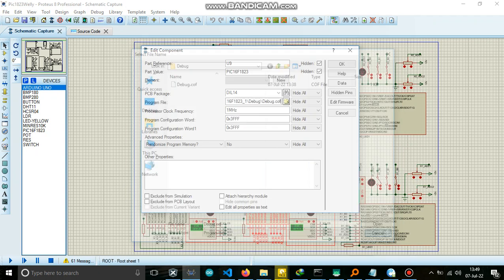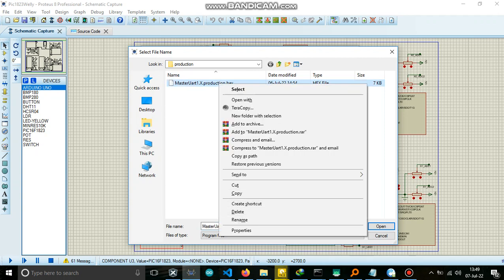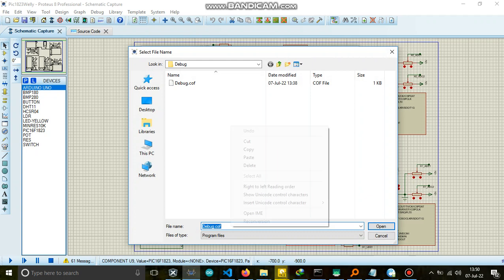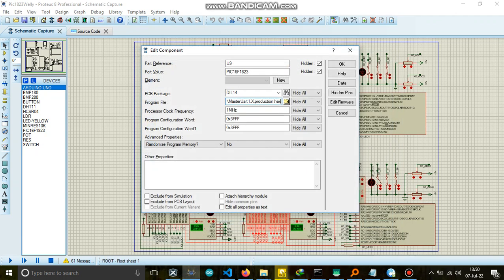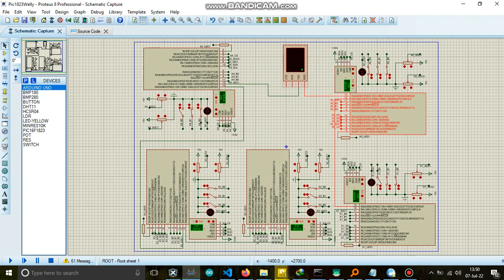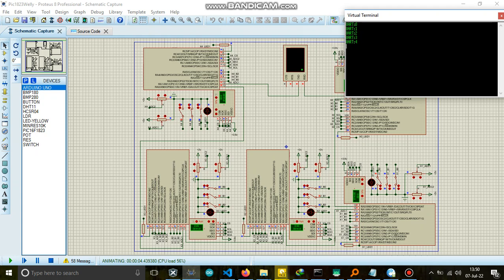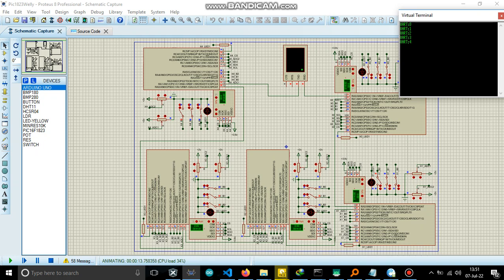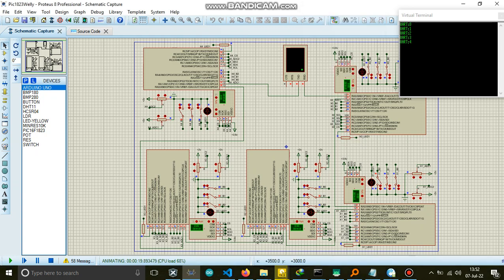Multiple PIC microcontroller communication using single UART channel